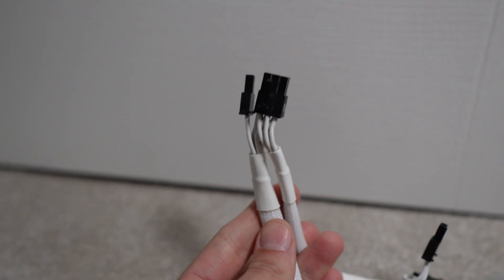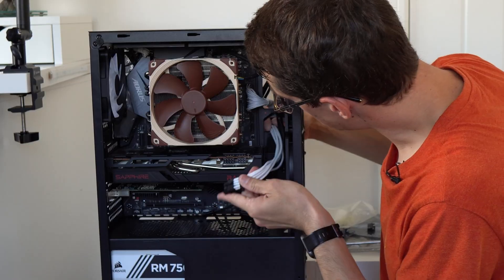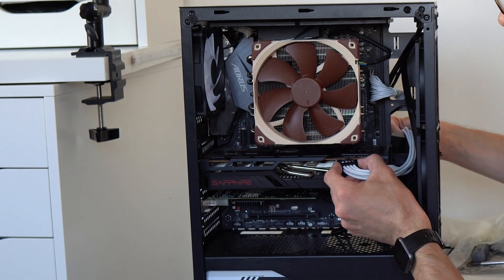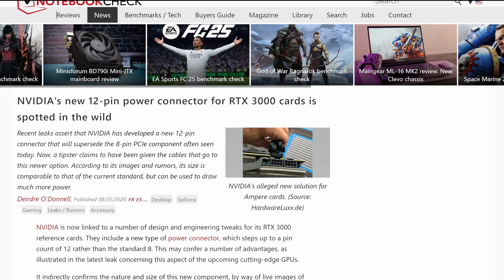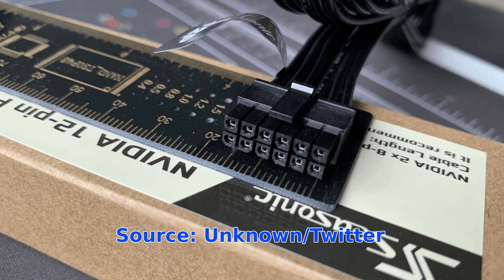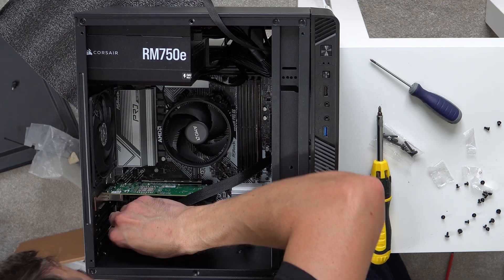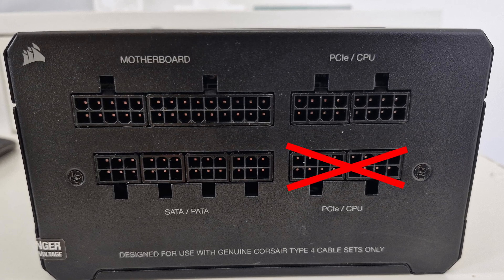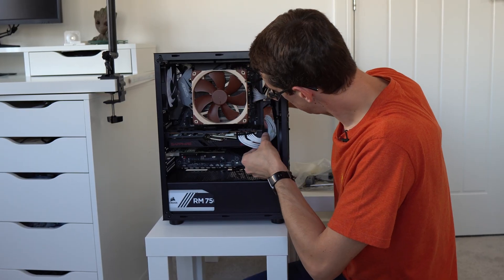How To PROPERLY Power High End GPUs (With 12vhpwr Or 3x PCIe Connectors)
In a previous video I discuss how it's unusually not advisable to power your low or mid range GPU with a single PCIe cable, due to inherent limitations that exist in the PCIe cable - especially if it's a budget (low guage) one. But what about high end graphics cards, like cards from NVIDIA like the RTX 4080 or RTX 4090, or AMD cards like the RX 7900 XTX or RX 6900 XT?

And what should you do if your PSU doesn't have enough CPU/PCIe ports free (maybe it only has two - one for the CPU, one for the GPU)? I answer these questions and more in this video.

00:00 Too Many Doubts!
01:07 ATX 2.0 PCIe Power Limits
04:00 High End AMD And NVIDIA '2000' GPUs
05:45 12vhpwr & 12vh-2x6 For NVIDIA Cards
08:38 What If My PSU Doesn't Support This?!
09:33 How To Make PCIe Cables Look Better

'Road To The Top by Adam Drake et al', License ID: z8gyYaaRgBq